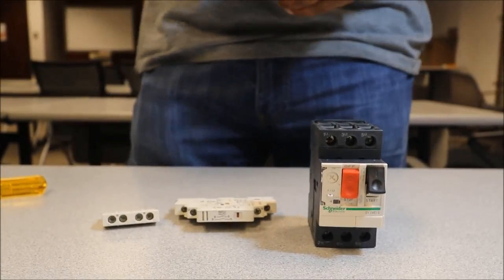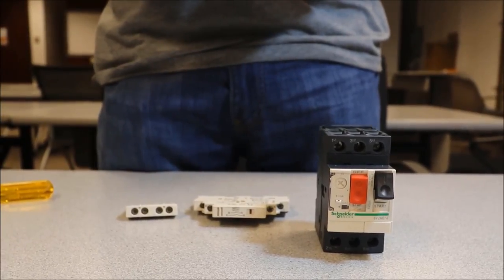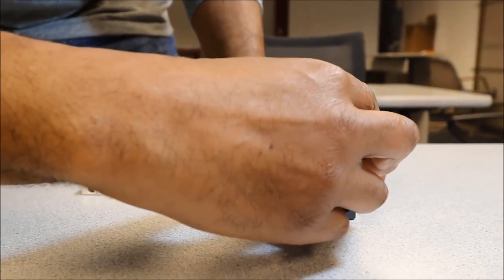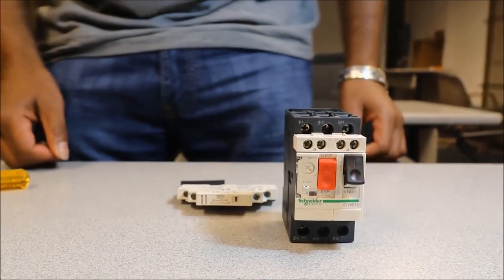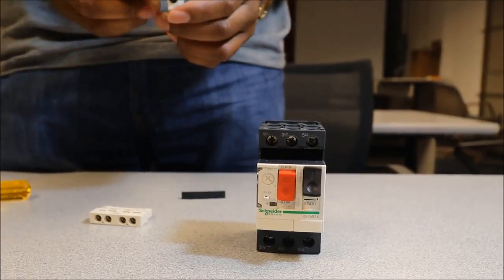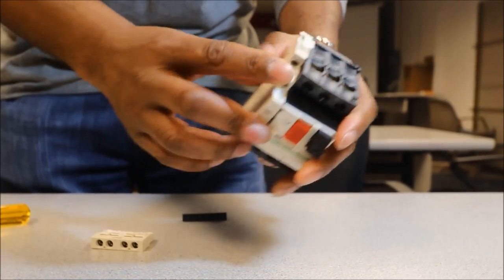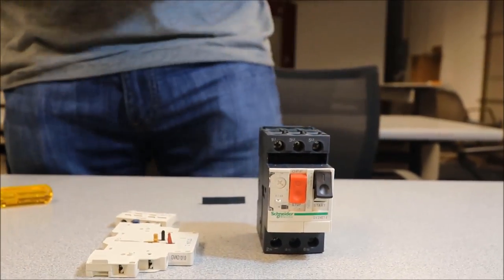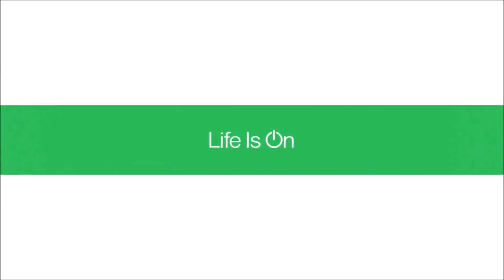Installing Auxiliary Contacts to TeSys GV2 IEC Manual Starters | Schneider Electric Support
In this comprehensive tutorial, we'll guide you through the step-by-step process of installing auxiliary contact blocks, specifically the GVAE11 front mount and GVAD1010 side mount, to TeSys GV2ME IEC Manual Starters.

➡️ These auxiliary contacts are essential for enhancing the functionality and safety of your motor control setup.

🔔 Timestamps:
0:01 - Introduction and Overview
0:10 - Installing Front Mount Auxiliary Contacts
0:32 - Installing Side Mount Auxiliary Contacts

👋 GET TO KNOW US BETTER